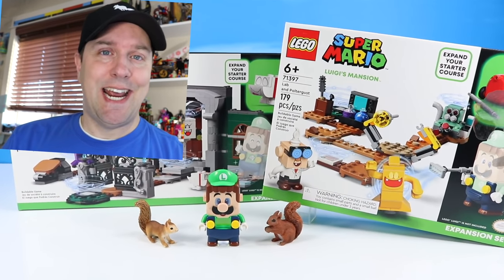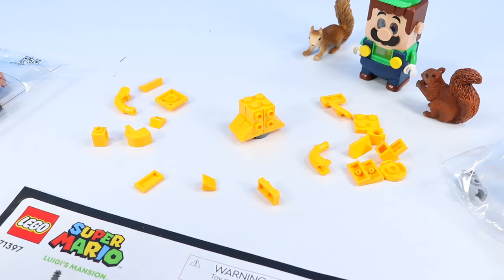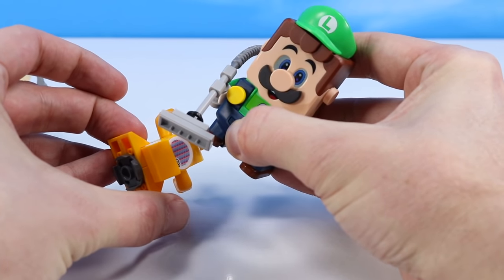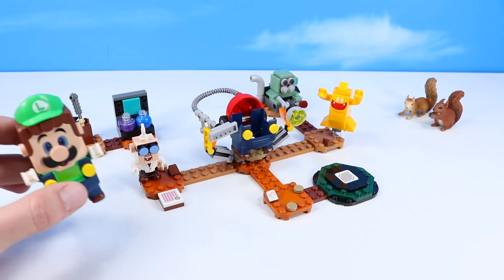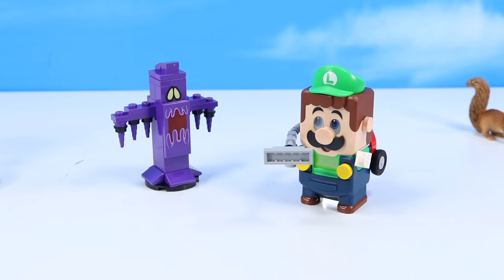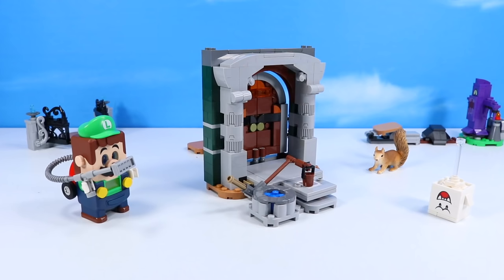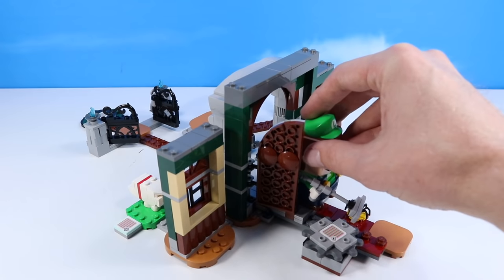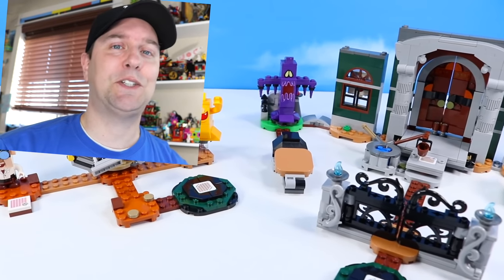LEGO Super Mario Luigi's Mansion Lab and Poltergust Entryway Build Review 2022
LEGO Super Mario Luigi's Mansion 2022 Sets! Dan at Squirrel Stampede Speed Builds the Luigi's Mansion Lab and Poltergust Set 71397, and Entryway Set 71399. Each Luigi's Mansion Expansion set works with your LEGO Super Mario Electronic Mario and Luigi Characters. Builds include upgrade gear for LEGO Luigi, the Poltergust 3000, Flashlight,  and Pulterpup! Also Professor E. Gadd to help you out with a few Ghost catching tricks! Create fun Luigi's Mansion courses to capture ghosts and get coins!